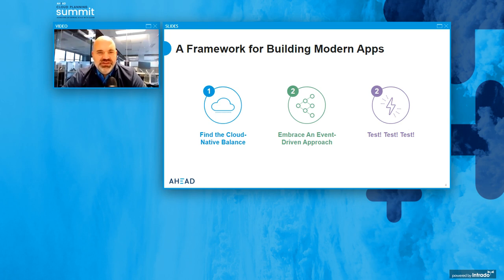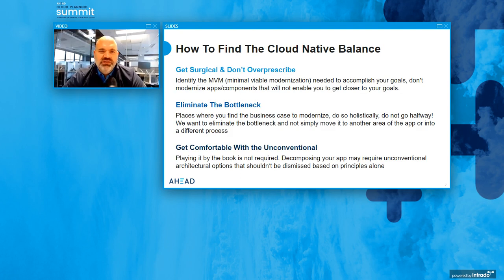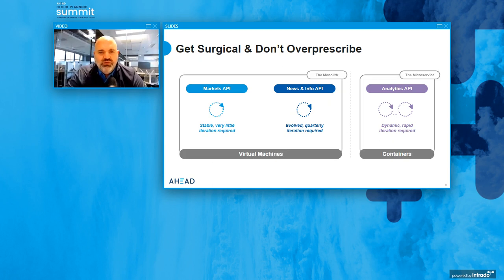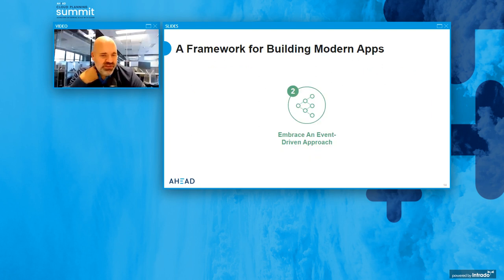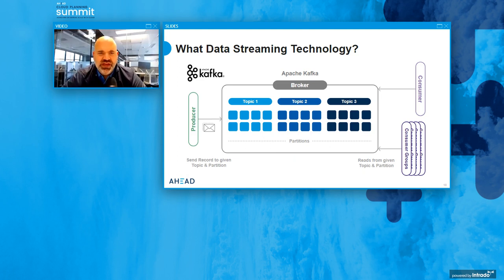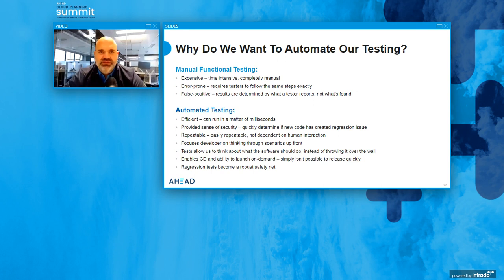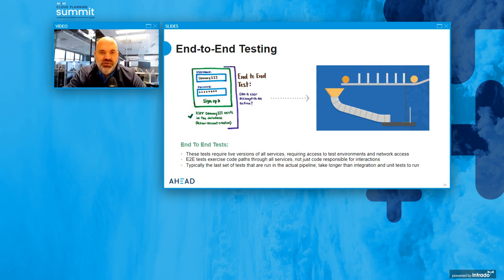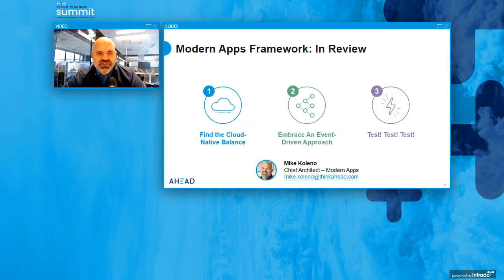Establishing a Framework for Modern Applications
We outline a framework for tackling greenfield cloud-native app development, legacy app modernization for cloud, and cloud management – and doing so holistically.